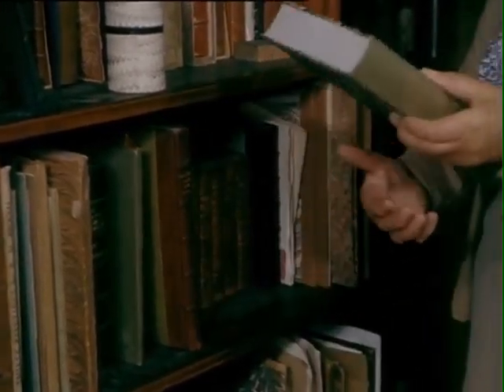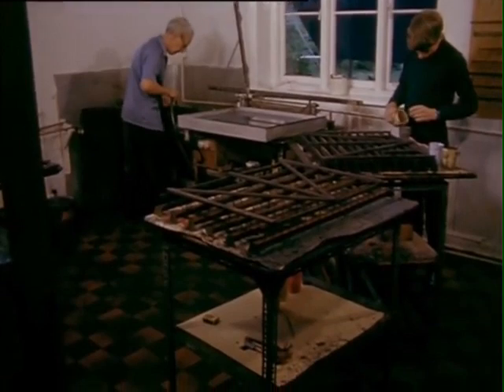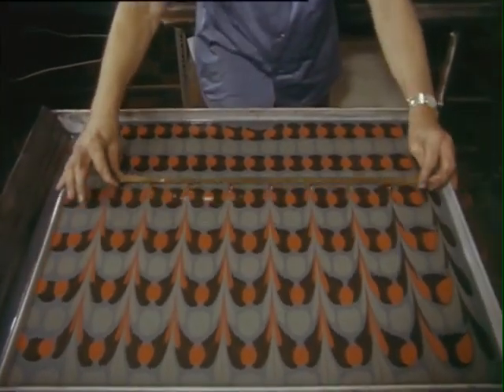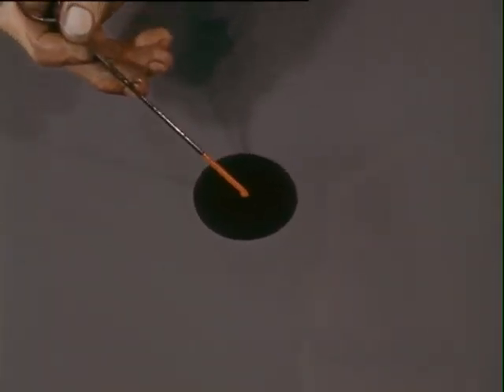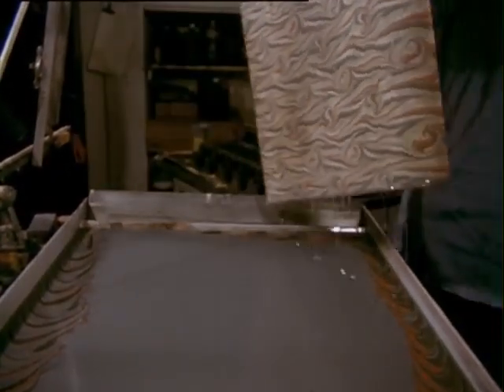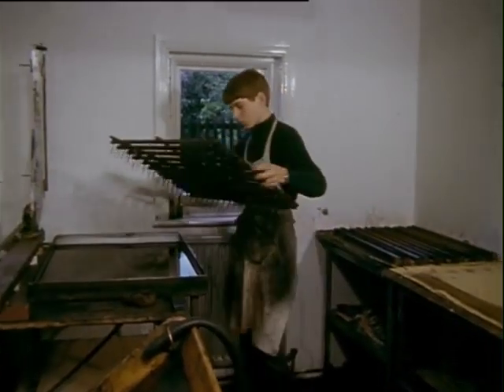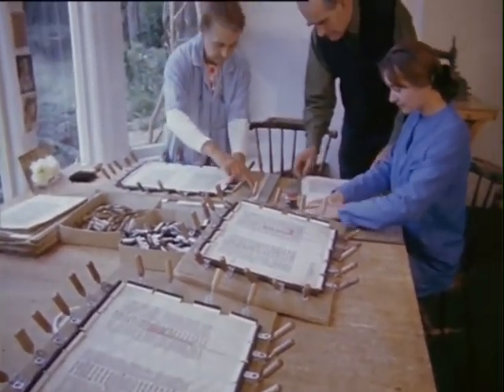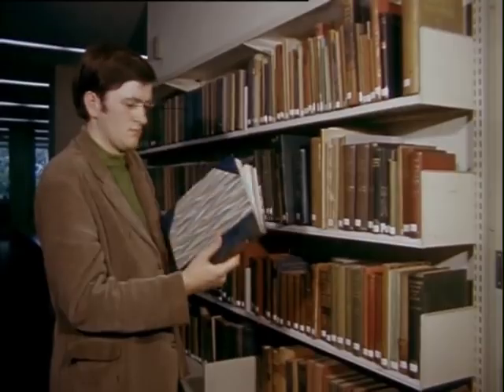The Art of the Marbler | Documentary | 1970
Step into a captivating paper marbling studio from the 1970s in this delightful little documentary. Explore the skilled techniques employed by talented artists as they bring to life stunning designs reminiscent of marble on paper. Produced by the Bedfordshire County Council, this video offers an intriguing glimpse into the traditional art form that is sure to captivate viewers.

🎥 Film by Bedfordshire County Council
👉🏼Directed by K.V. Whitbread